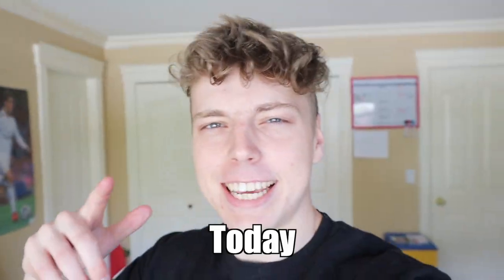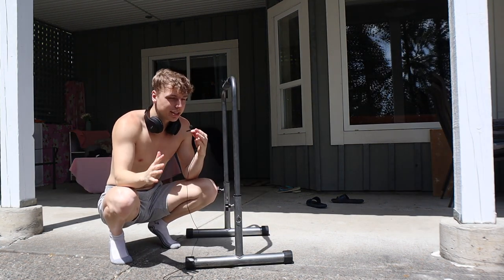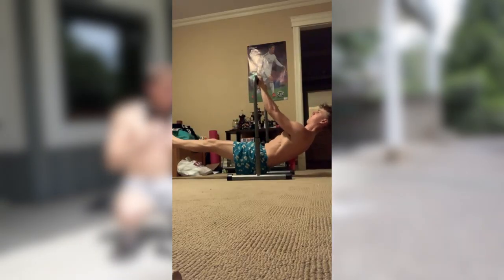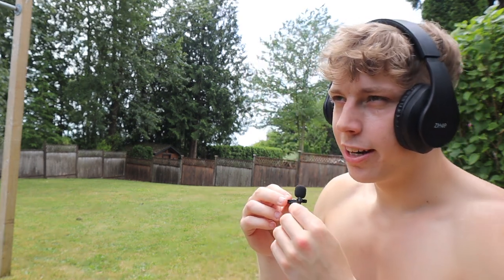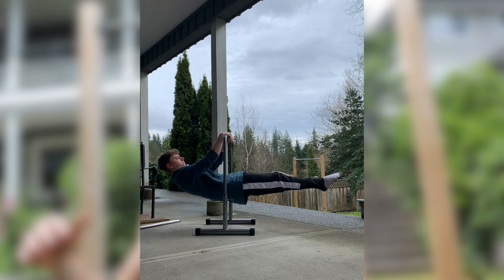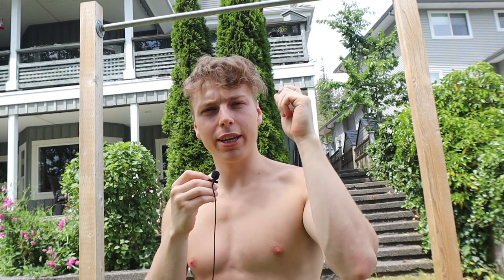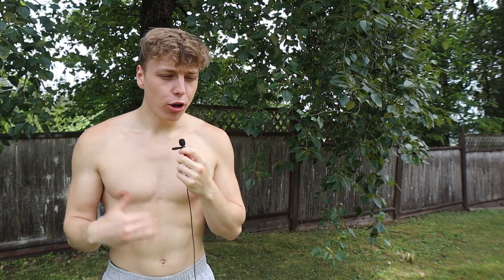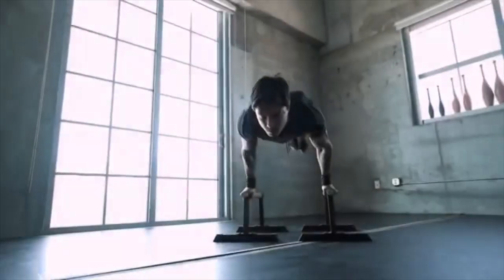How I Unlocked The Front Lever | My Experience and Tips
Wana know how I PERSONALLY unlocked the front lever? well in this video I give you ALL of the information I have accumulated over the months it took to learn this skill (:

🏆Chapters:
0:00 Honey Pre-Workout
0:57 Pull Workout & Tip 1
2:17 Tip 2
4:02 Tip 3
5:06 Tip 4
6:24 THE MOST IMPORTANT PART - Best Exercises for Front Lever
9:00 Most Overrated Exercises for Front Lever